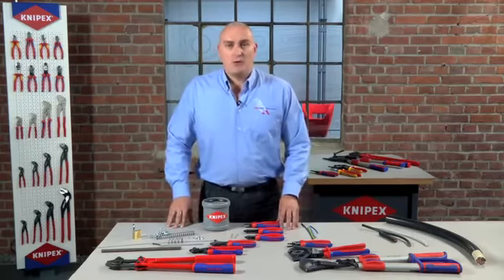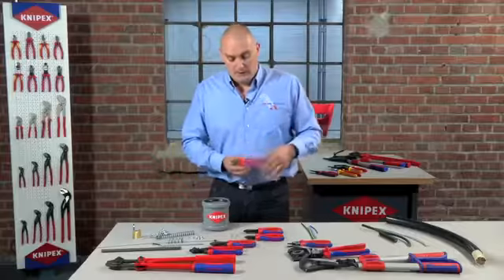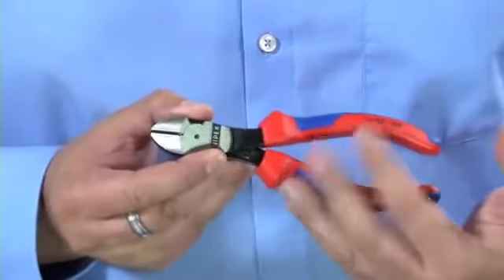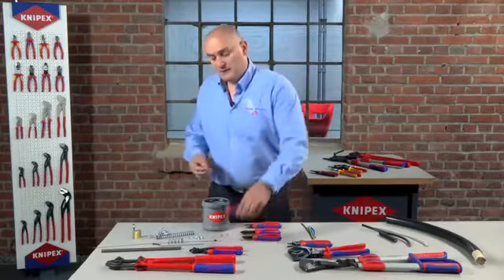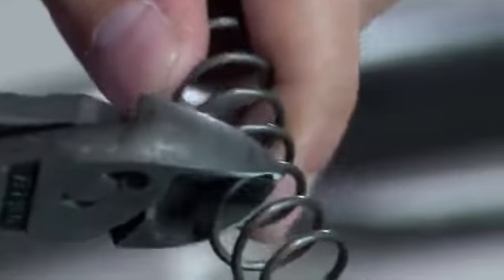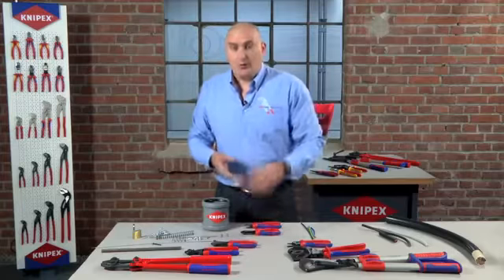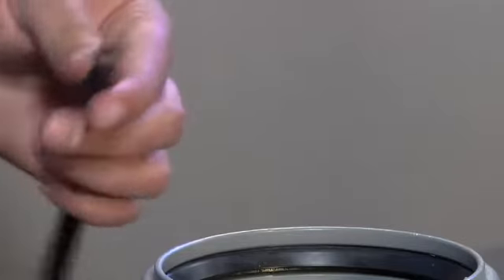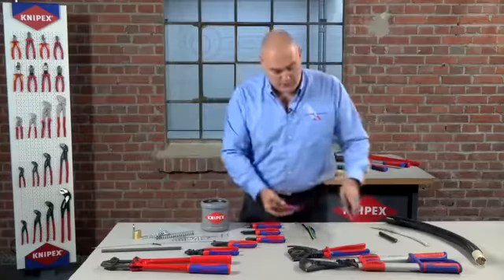From the KNIPEX workshop Cutting range